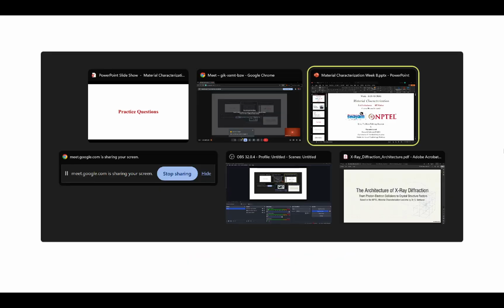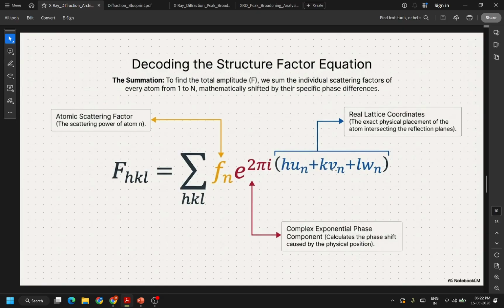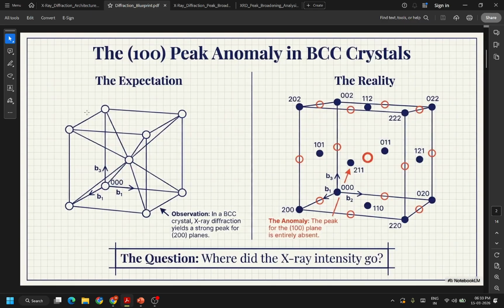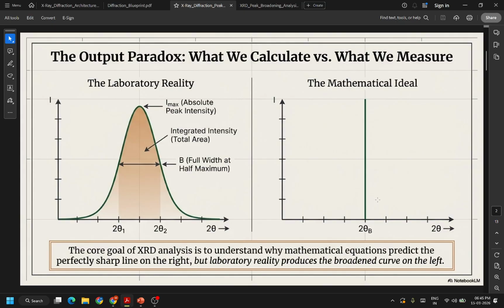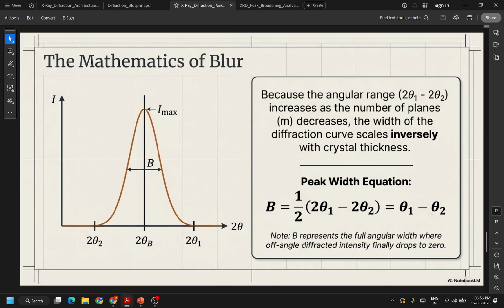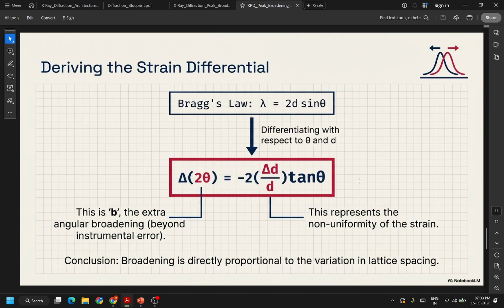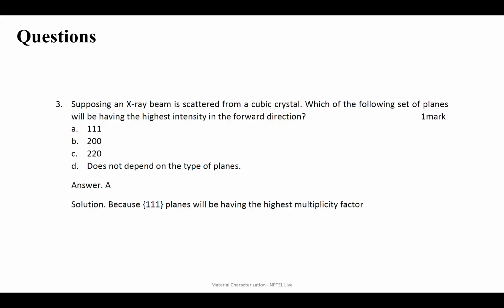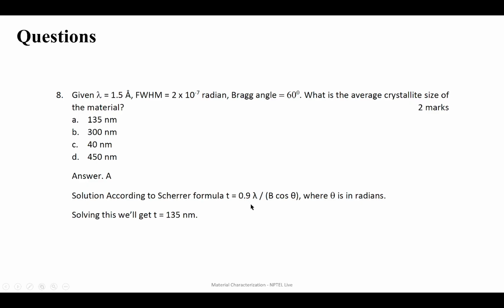Material Characterization Week 8 Live Problem Solving Session (15/03/2026)